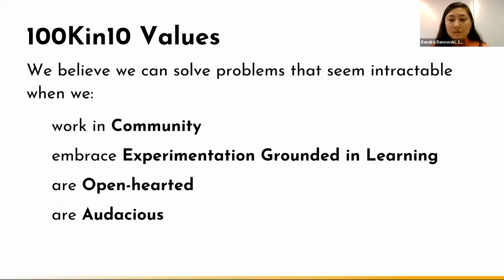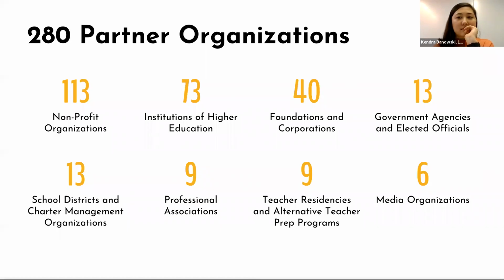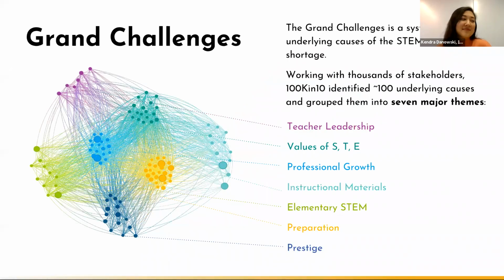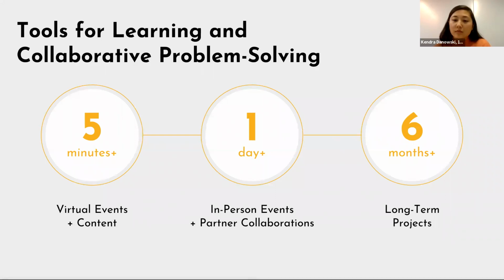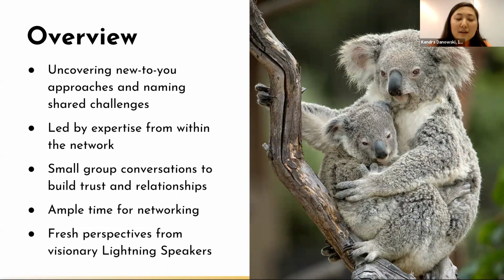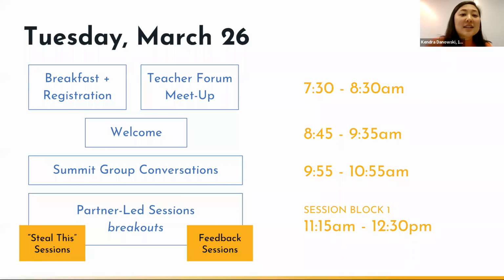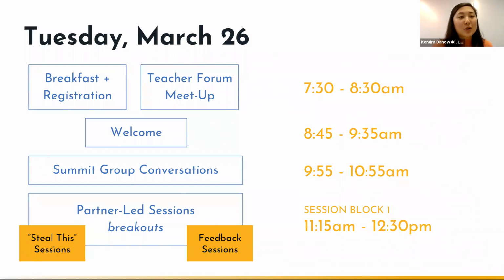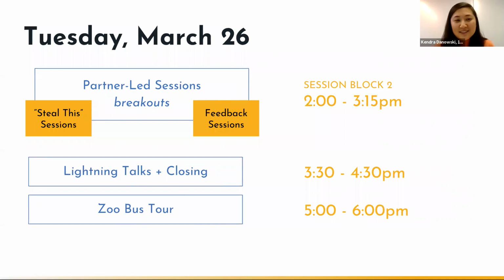100Kin10 Summit Virtual Orientation (2019)